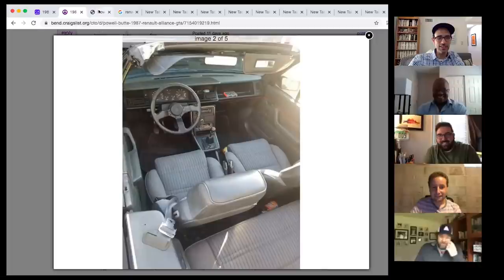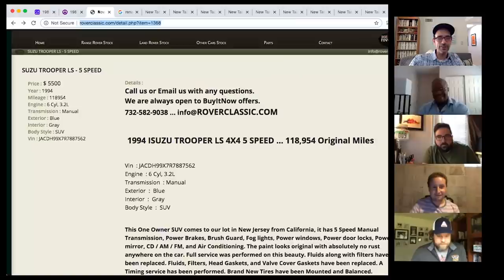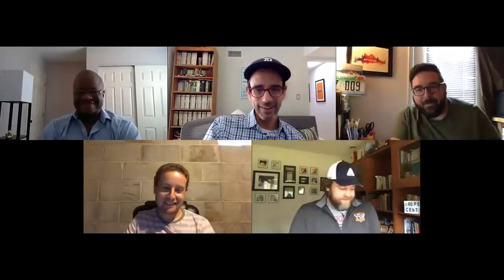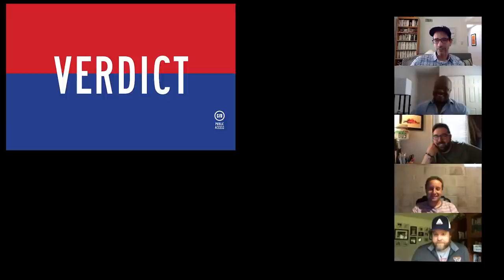We Find the Best Cars from Dead Brands for Less than $5K: Window Shop with Car and Driver | EP018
In this episode, we mine the internet to find the best and most interesting cars from brands that either died or left our market.